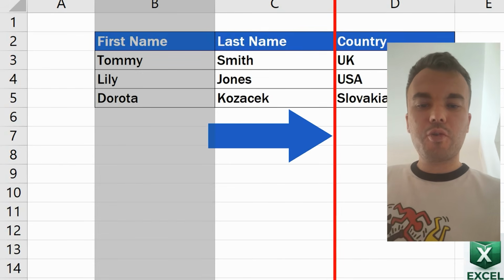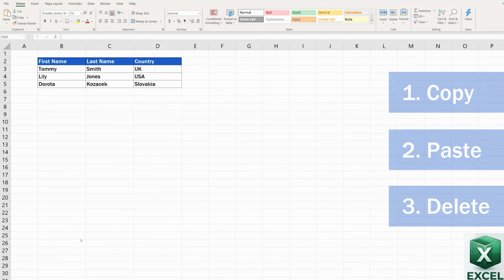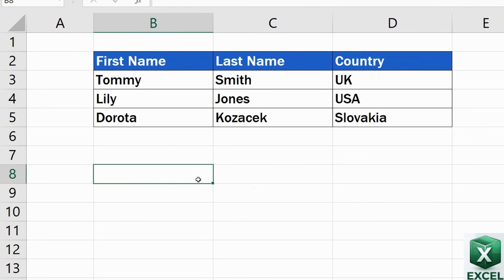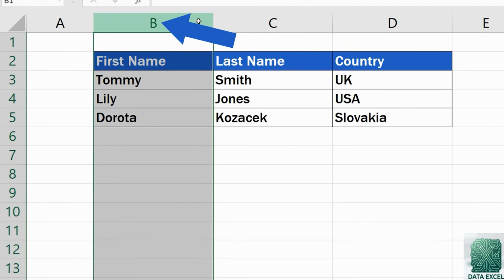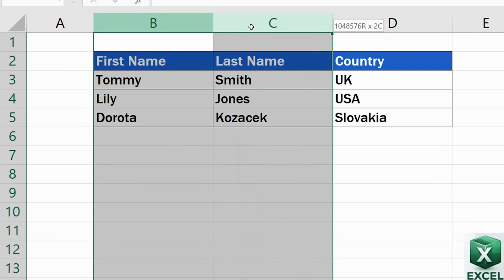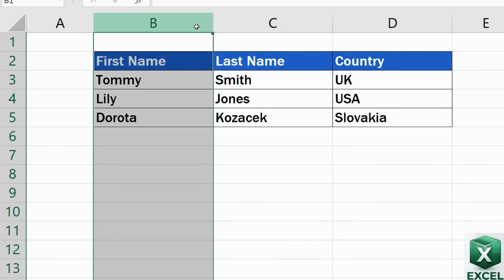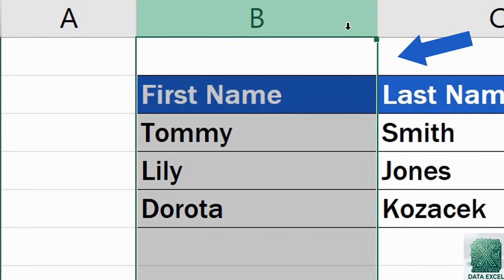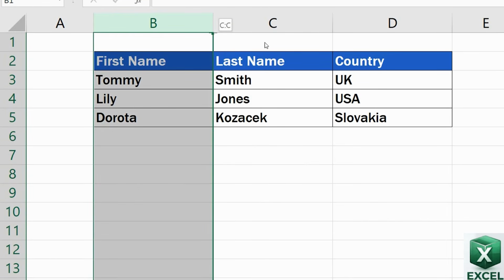How to Rearrange Columns in Excel | Move Columns Without Losing Data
Learn how to move columns in Microsoft Excel using the easiest and fastest method. This beginner-friendly tutorial shows you how to rearrange columns, change the order of your data, and move columns without deleting or losing information.

In this tutorial, you'll learn:

How to move columns in Excel
Rearrange columns left or right
Move columns using drag and drop
Use cut and insert methods
Organize Excel tables more efficiently
Avoid common mistakes when moving data

Whether you're working with reports, databases, lists, or spreadsheets, this Excel tip will help you organize your data faster and work more efficiently.